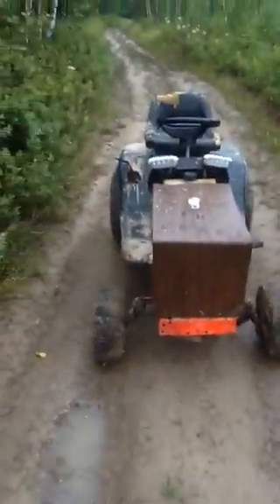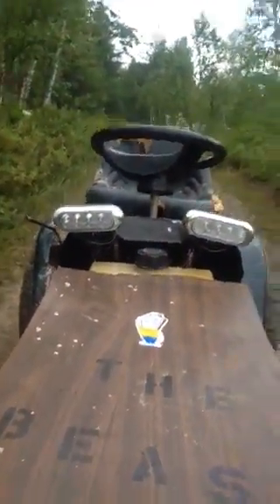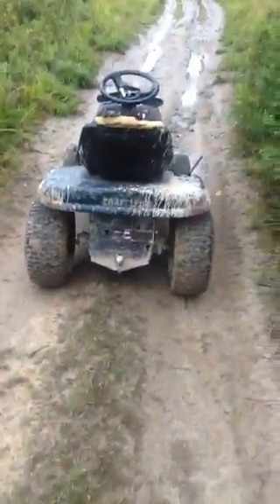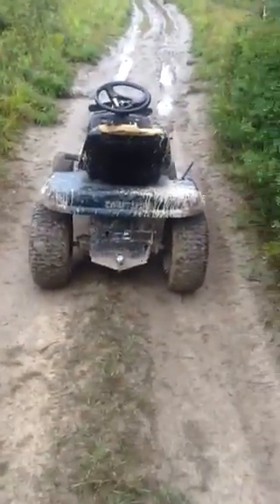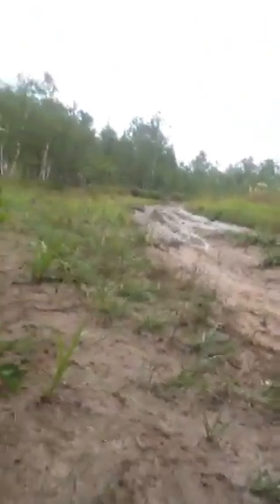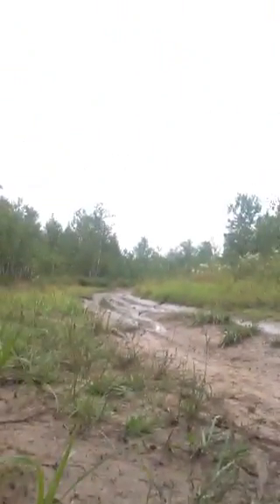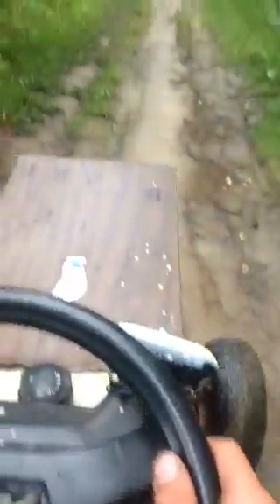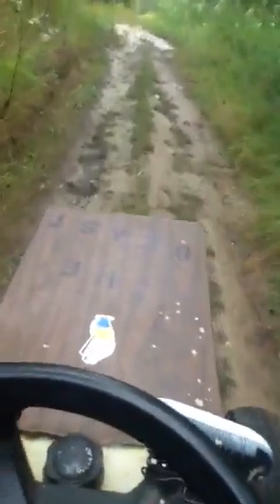Lawn tractor romp part1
Sorry for the shitty graphics I hope I get a gopro soon